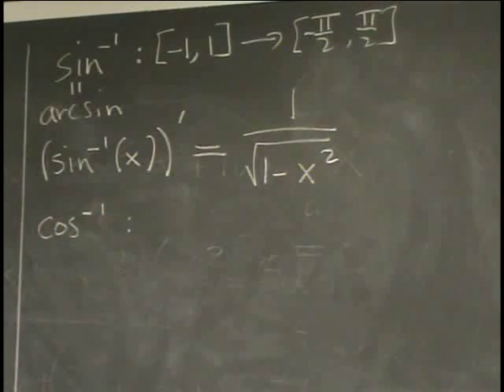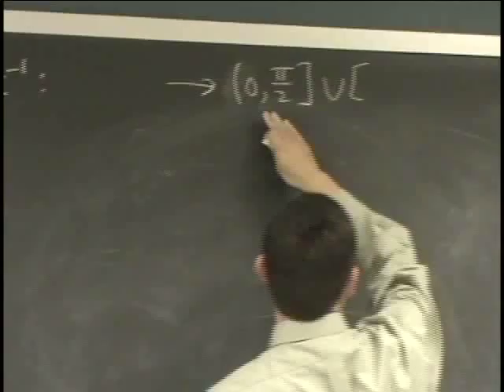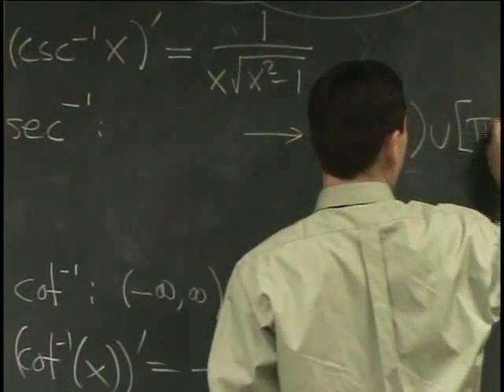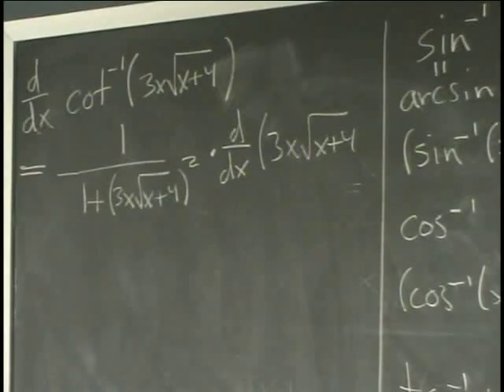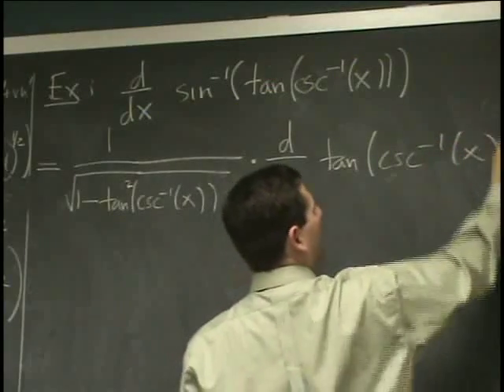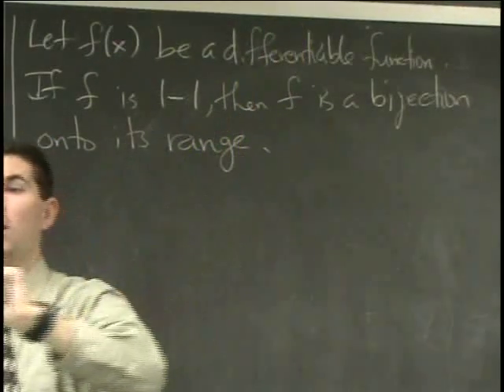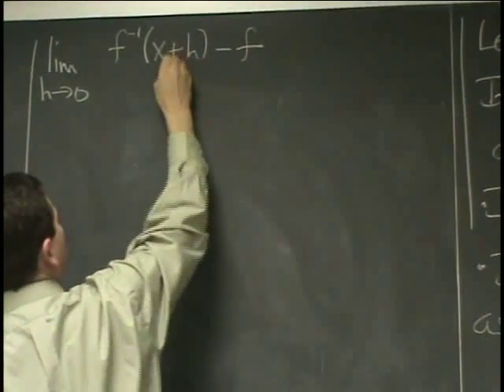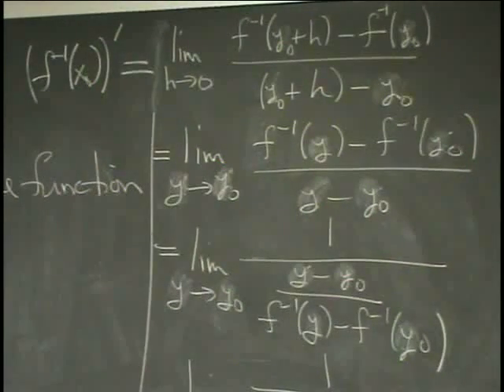Suffolk Fall 08 Math 165 Lecture 15: The Derivative...In Verse?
We define the 'other' inverse trig functions, find the derivatives of the inverse trig functions and start talking about the derivative of the inverse of a function.